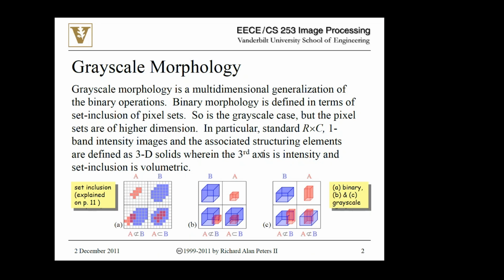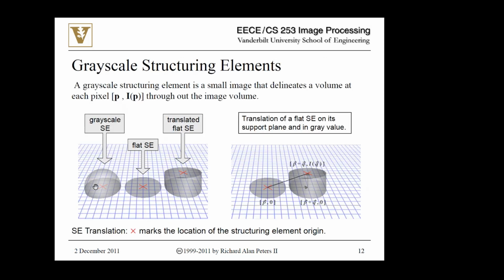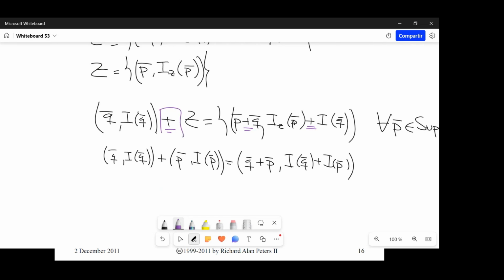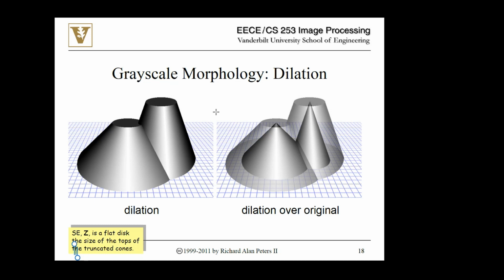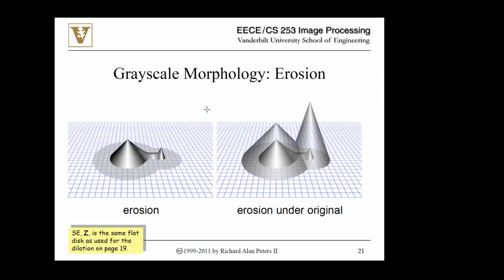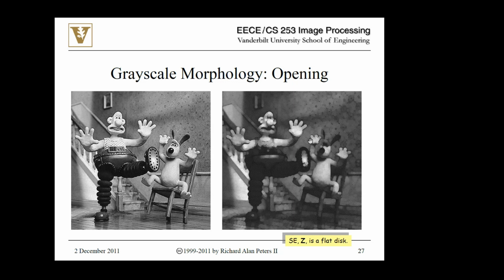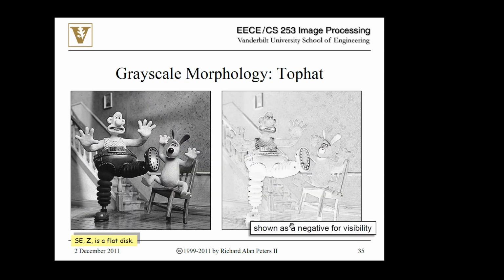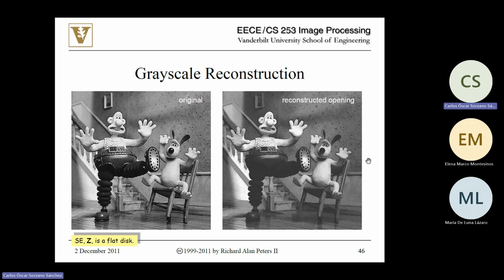Image Processing 2024. Lec. 17. Grayscale morphology